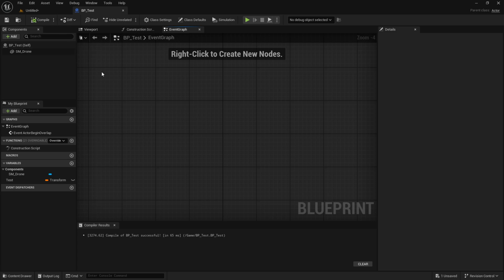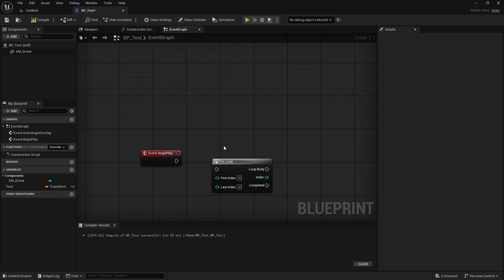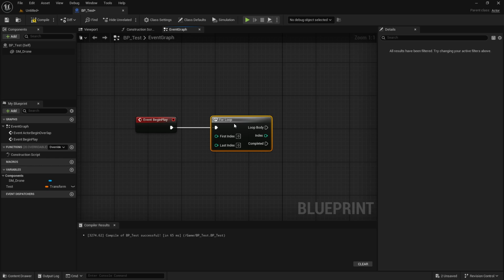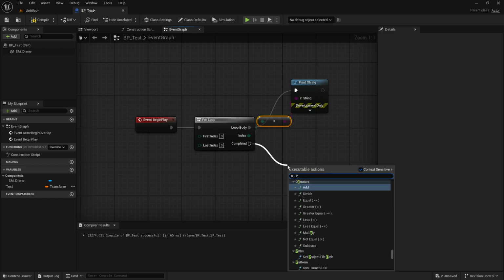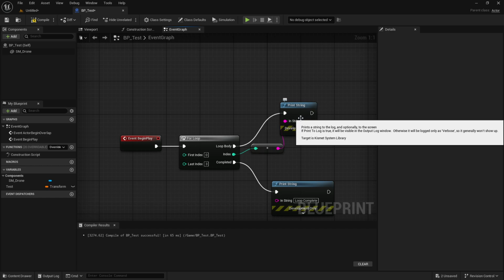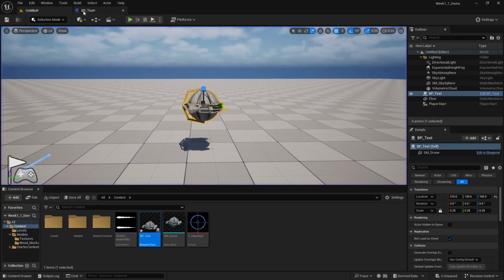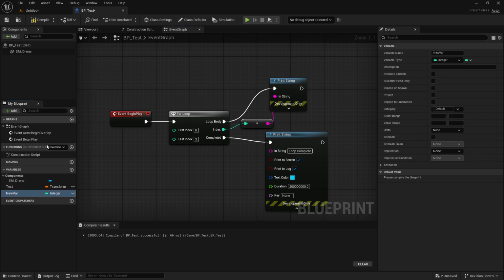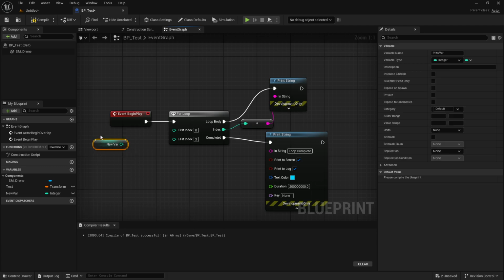For Loops in Unreal